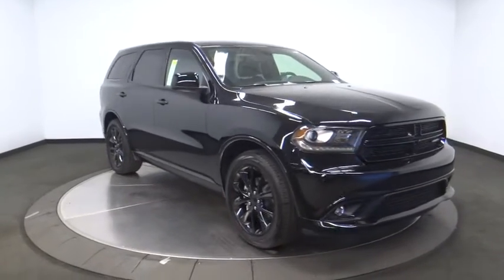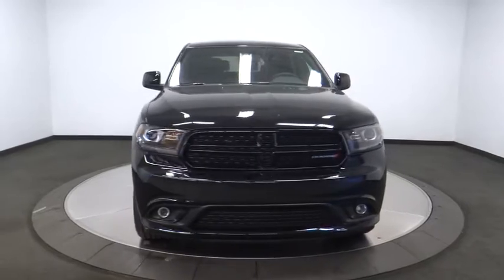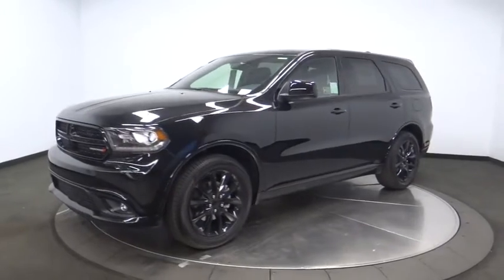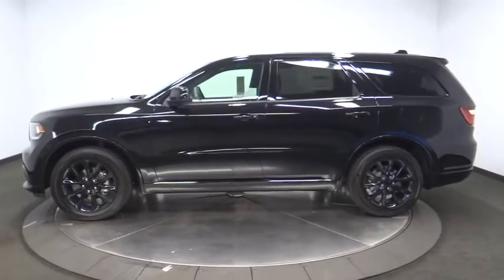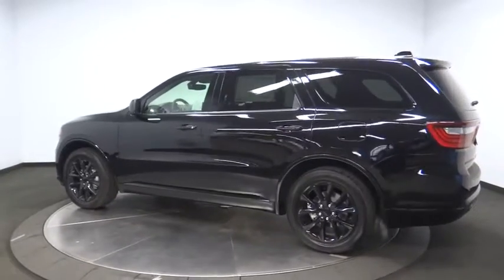2018 Dodge Durango Norco, Corona, Riverside, San Bernardino, Ontario, CA 18D1306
DB Black Clearcoat New 2018 Dodge Durango available in Norco, California at

Buy it, Try it, Love it, or Leave it. 5 day or 500 mile return policy... 'Even if you simply change your mind!' Plusgoveranment fees and taxes, any finance charges, any dealer document processingcharges, any electronic filing charge and any emission testing charge. Financing on approved Tier 1credit. *Customers currentlyleasing a competitive brand vehicle and enter into a new purchase of aneligible model. **Must either be in current active duty status in the U.S.Military or a U.S. Military inactive reserve. Factory rebates are in lieu of special factory APR'sunless otherwise stated. Theseprograms may not be available to all customers.